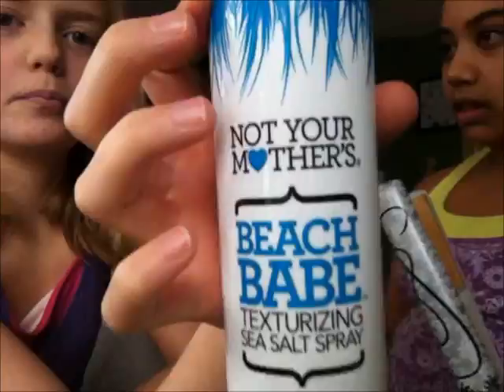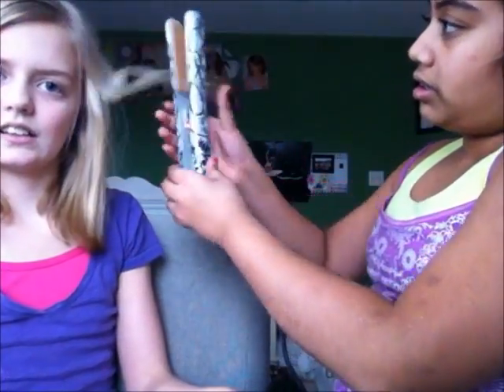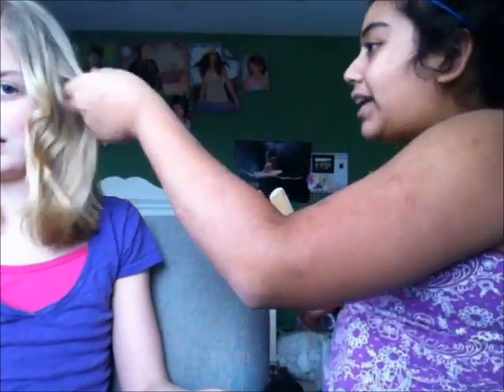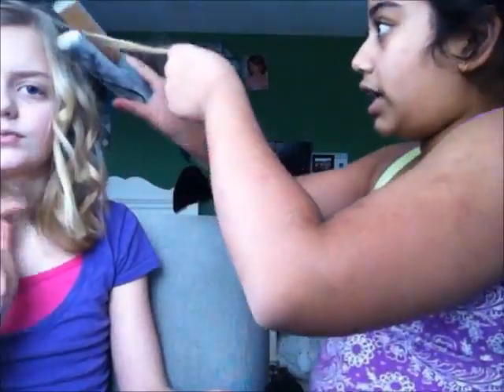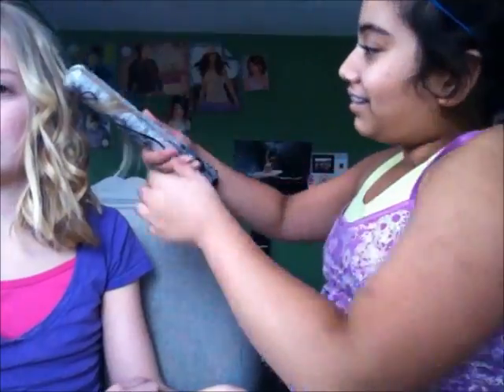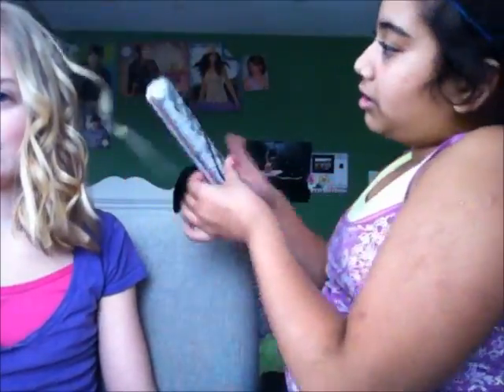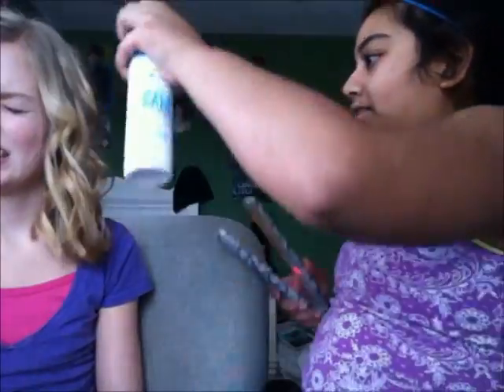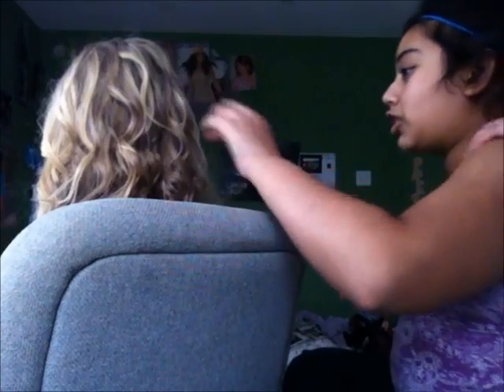Beach waves! (ft. Not Your Mothers Beach babe)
I do my bffs hair! this works better on two toned and short hair for ya blondies out there! I thought this would be good because sierras hair is different then mine! her's is thin blond short and fine! The straighter I use was Ultra chi!
By the way i got an instagram! love it so much!

Category: